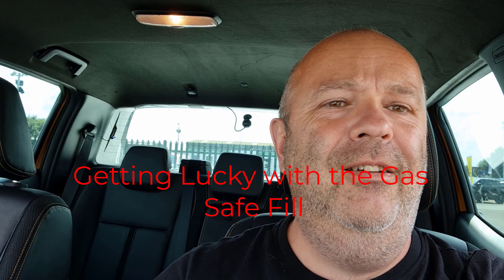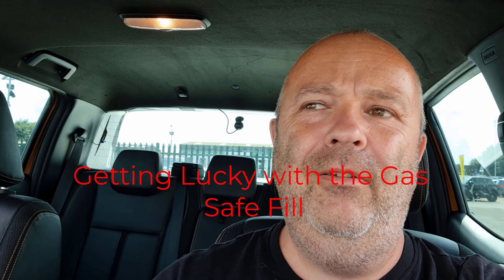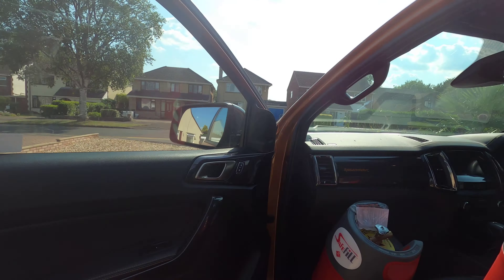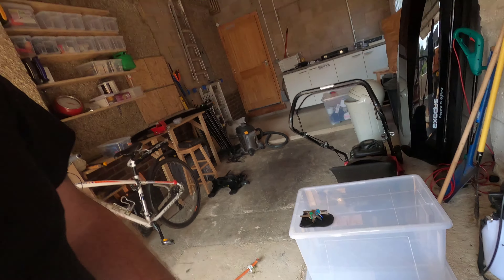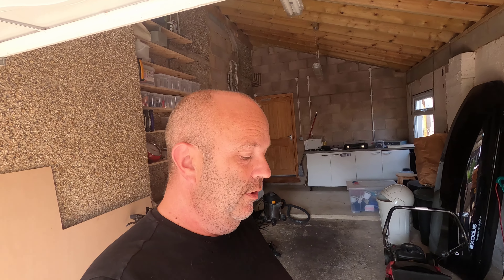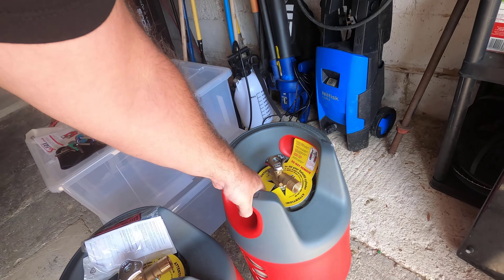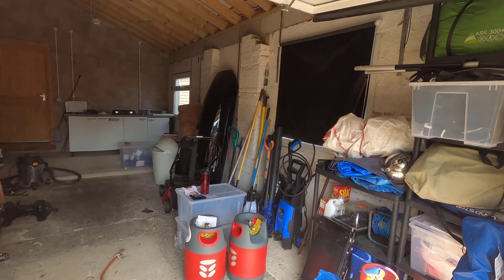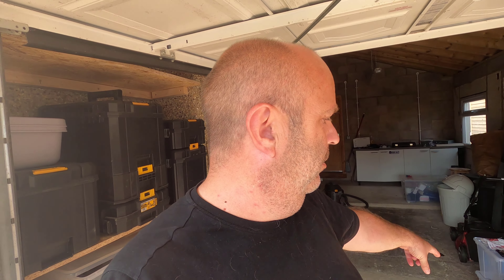Getting Lucky with the Gas - Safe Fill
This is the quest for the gas. Calor didn't seem to be available so I have switched to Safe Fill and this is how I managed it in these crazy times